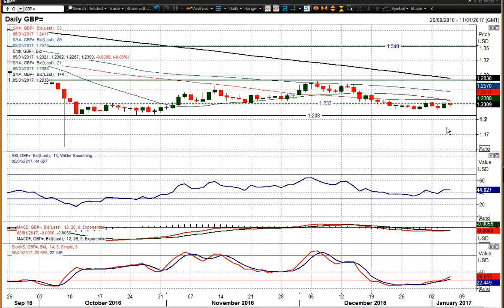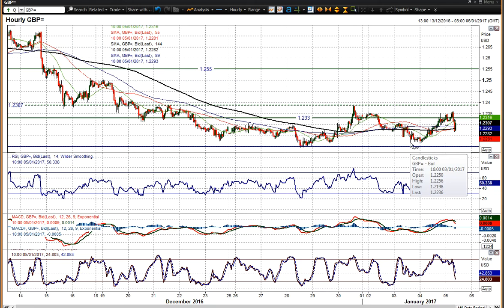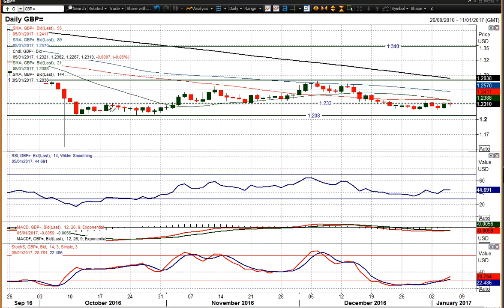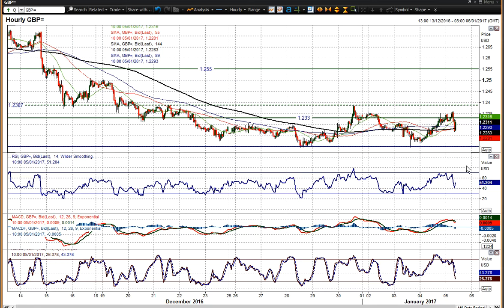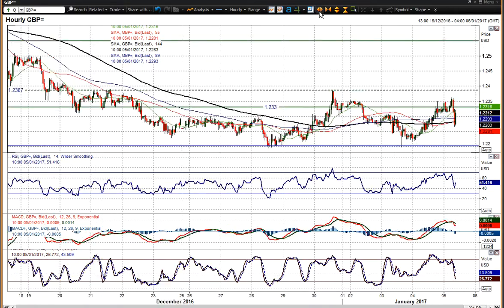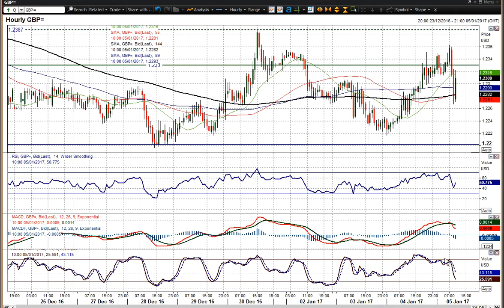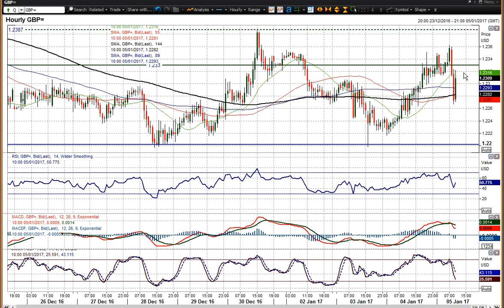GBP/USD 05/01/2017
Is sterling still under pressure?